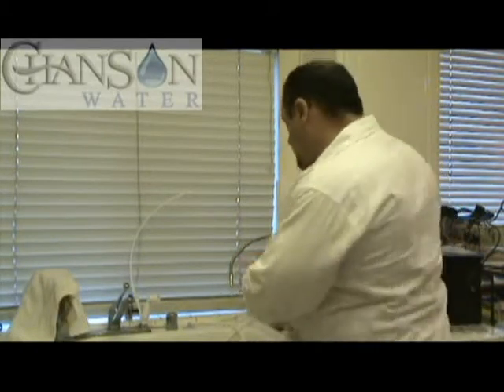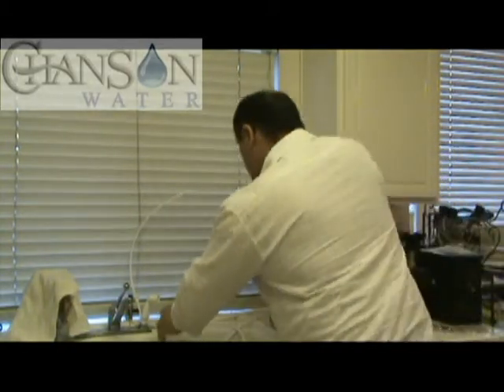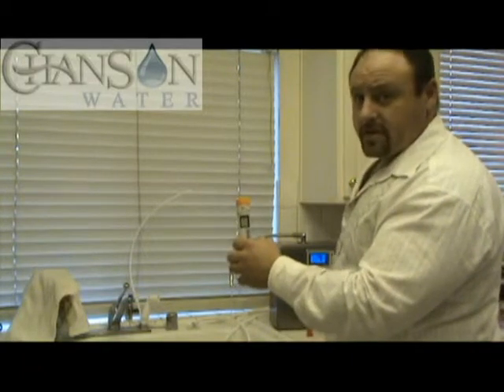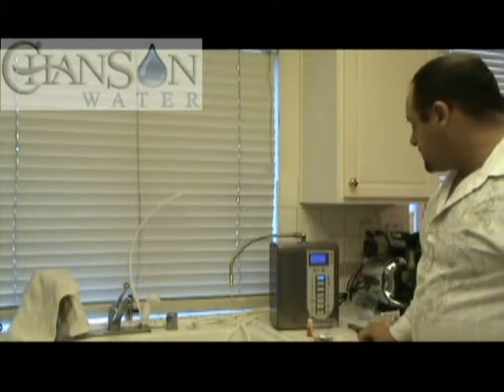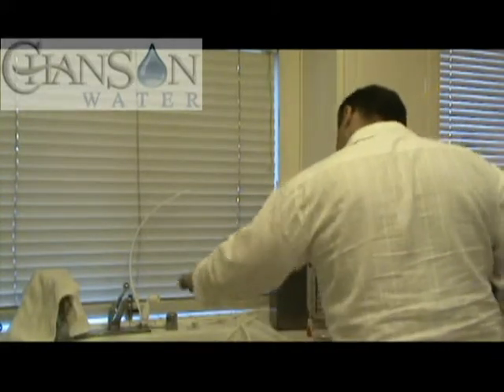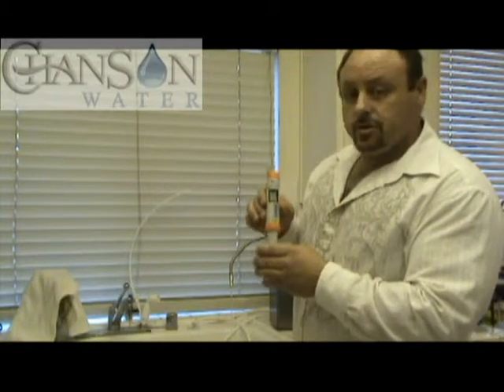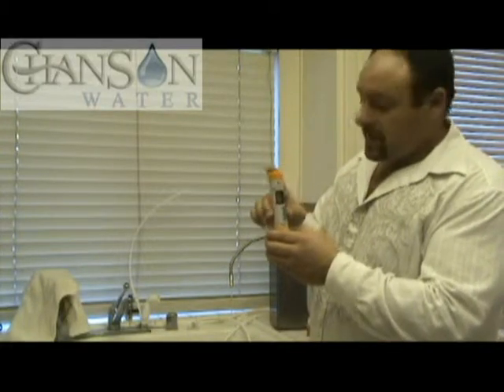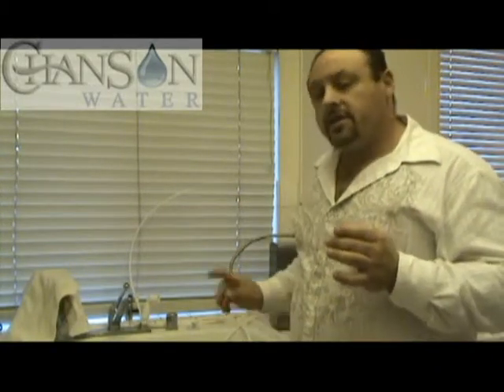Chanson Miracle of part 7.2 - PH Testing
Installation of the counter top Chanson Miracle water ionizer.
PH Testing
-part 7.2